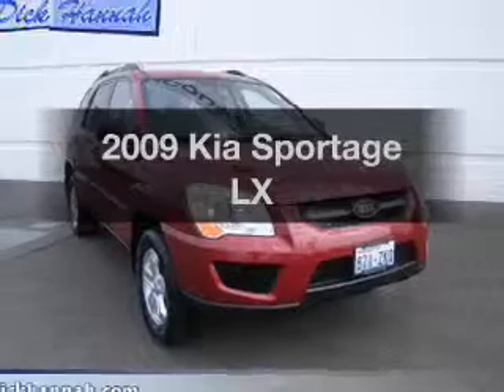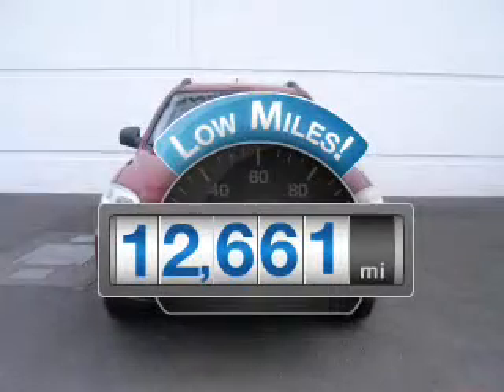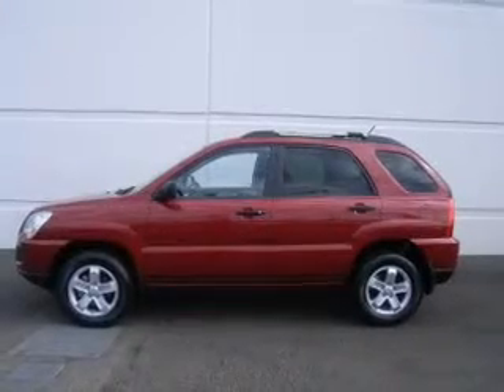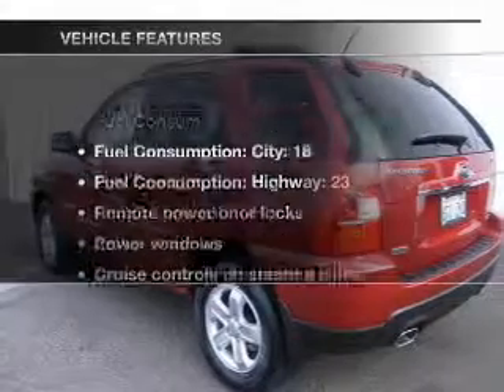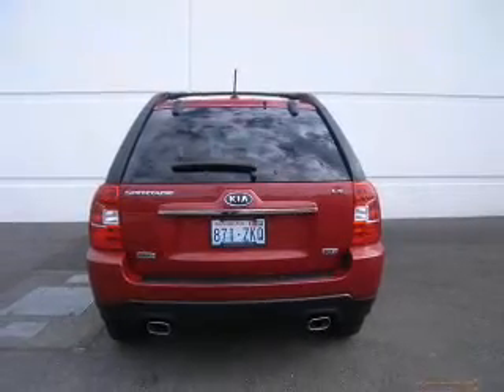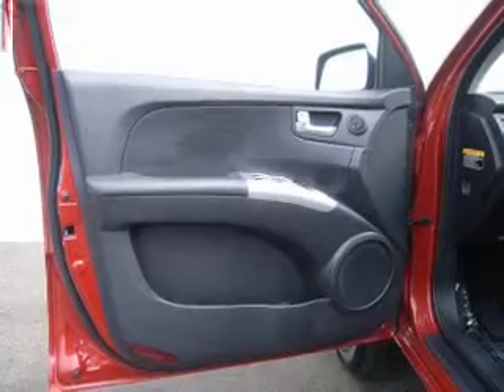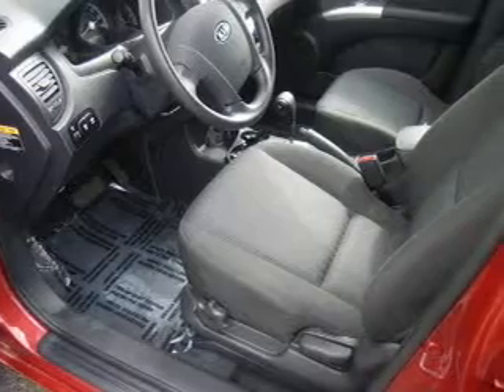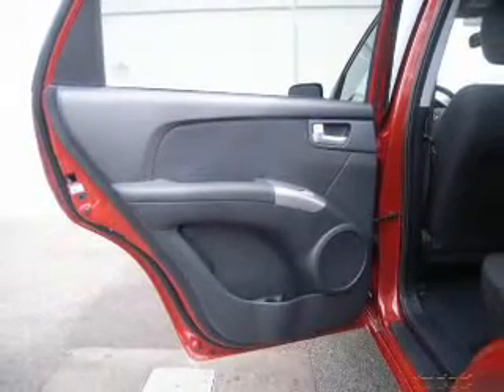2009 Kia Sportage - Vancouver WA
Year: 2009
Make: Kia
Model: Sportage
Trim: LX
Engine: 2.7 liter 6 cylinder 24 valve
Transmission: 4-Speed Automatic
Color: Merlot
Mileage: 12661
Address:
1200 NE 95th Street